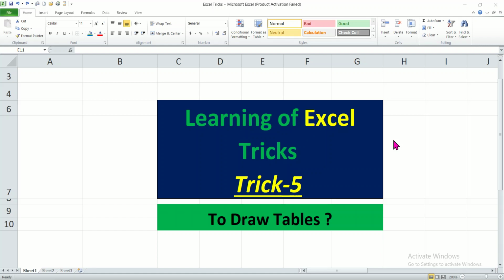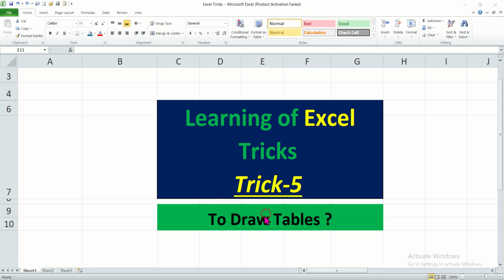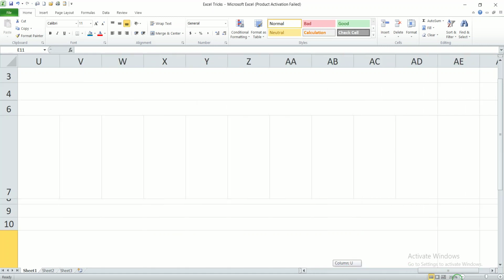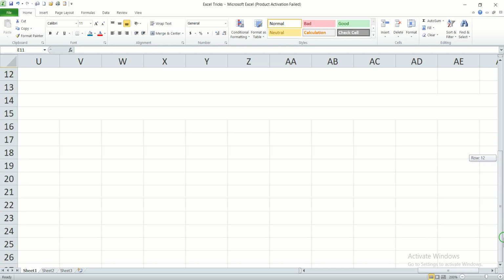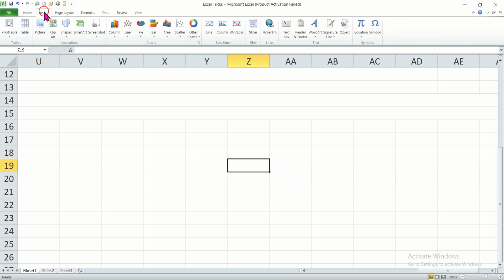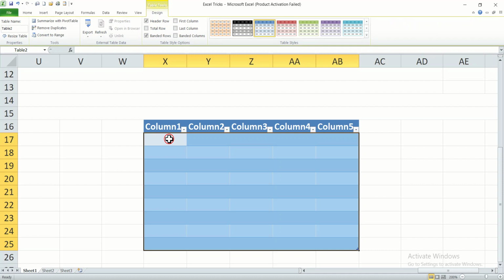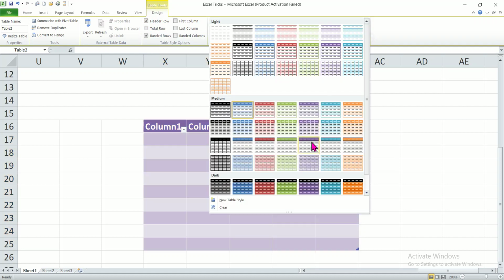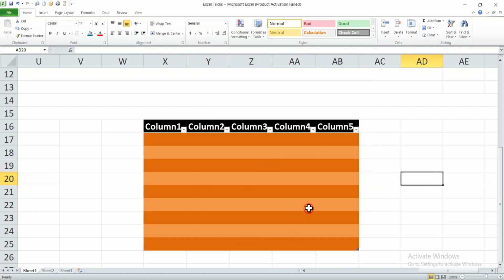How to Draw Table in Excel ?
How to Draw Table in Excel, will be discussed in detail in this video